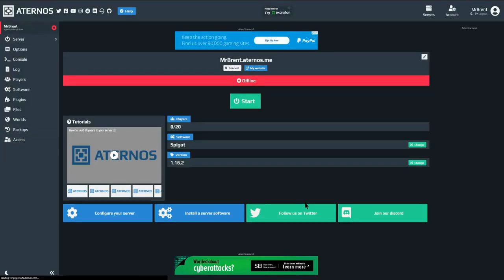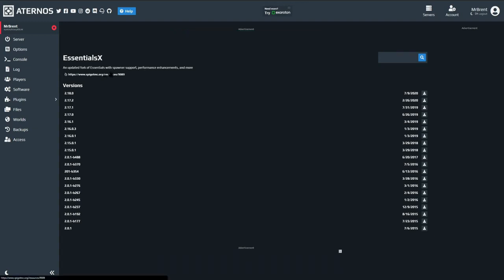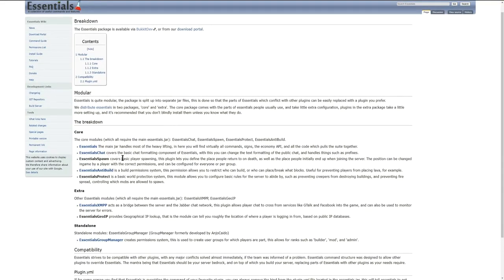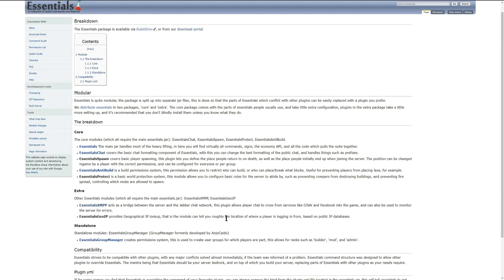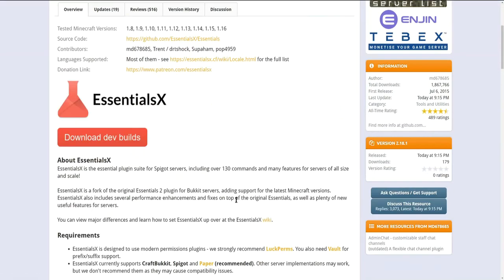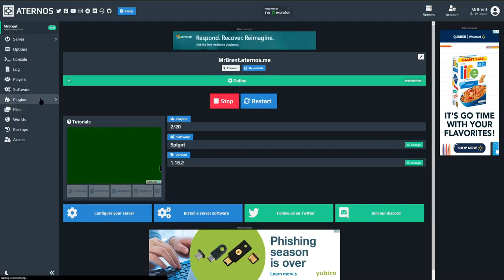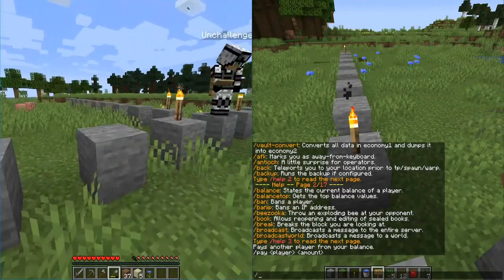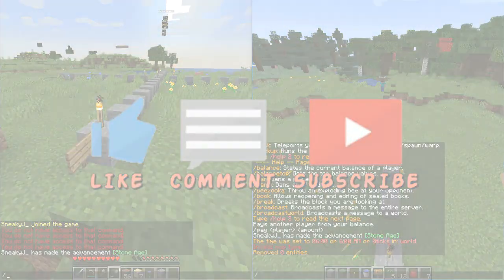HOW TO INSTALL ESSENTIALS ON YOUR FREE ATERNOS MINECRAFT SERVER | INSTALL PLUGINS ATERNOS MC SERVER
▶ TODAY, I'M GOING TO COVER HOW TO INSTALL ESSENTIALS ON YOUR FREE ATERNOS MINECRAFT SERVER

✔️ UP TO $2,000 IN FREE STOCKS HERE!

✔️ UP TO $270 IN FREE BITCOIN HERE!

✔️ BEST FREE MINECRAFT HOSTED SERVER!

💎 VIDEO RECAP 💎
LET ME KNOW WHAT YOU THOUGHT OF THIS VIDEO, HOW TO INSTALL ESSENTIALS ON YOUR FREE ATERNOS MINECRAFT SERVER

💎 CONTINUE WATCHING MORE 💎

✮TAGS✮